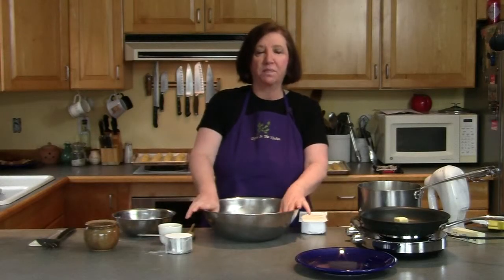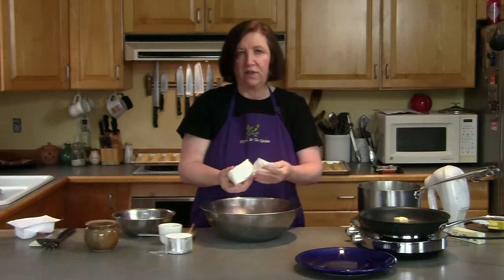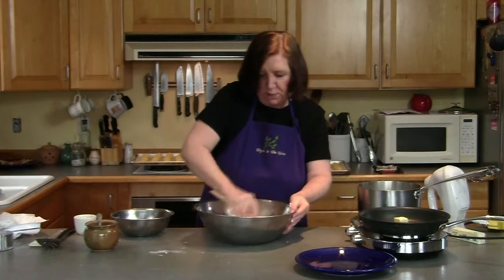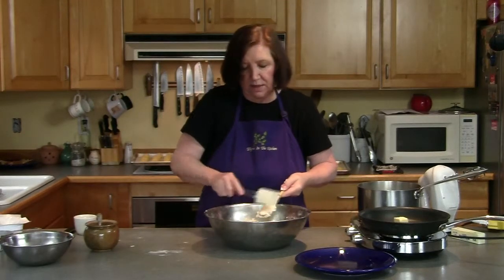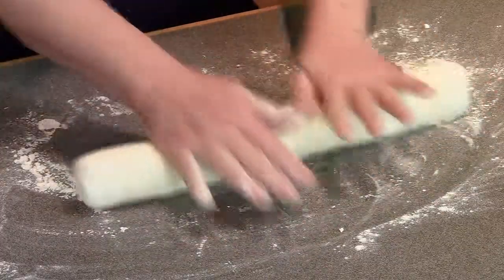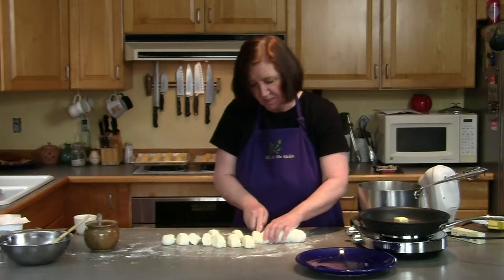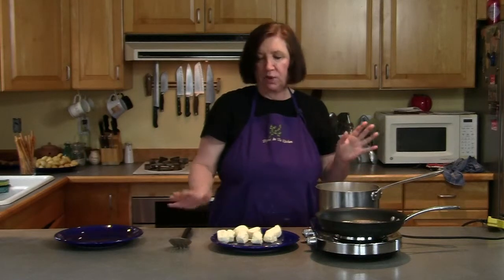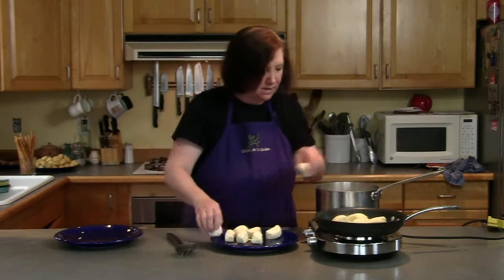Thyme In The Kitchen - Lazy Pierogi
Part of our series on Cheese, in this segment, Lee talks about her Lazy Pierogi.